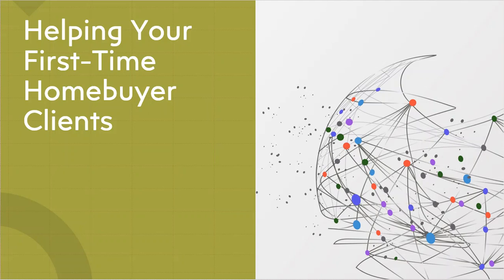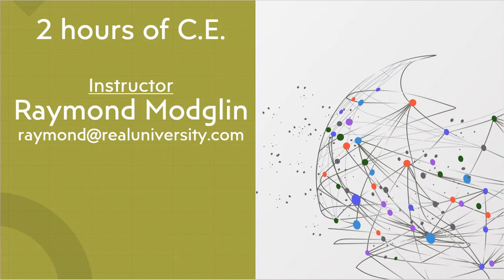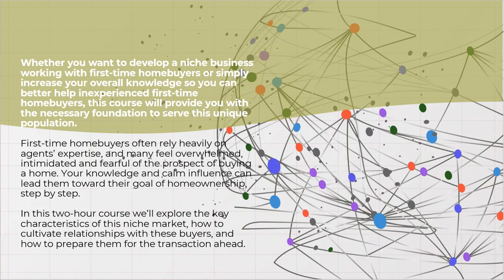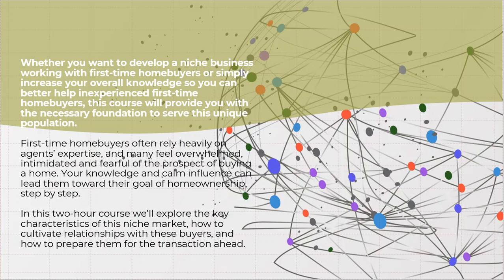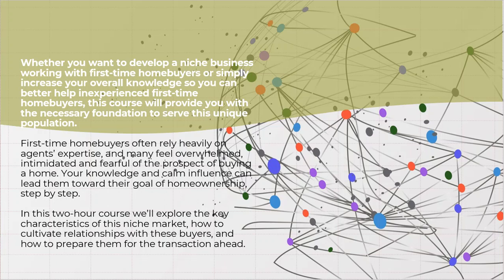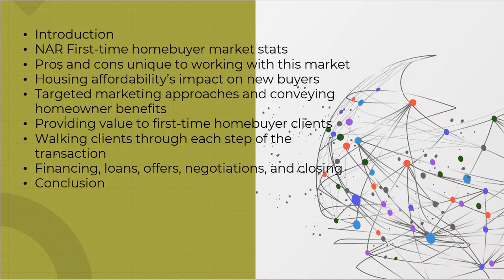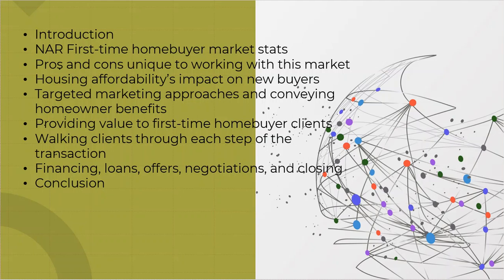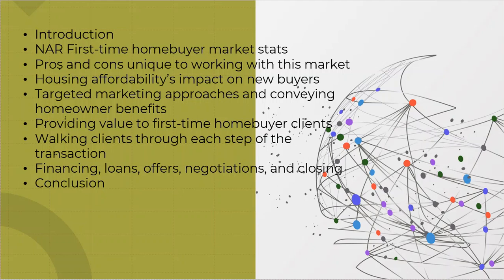Helping Your First-Time Homebuyer Clients 1/9